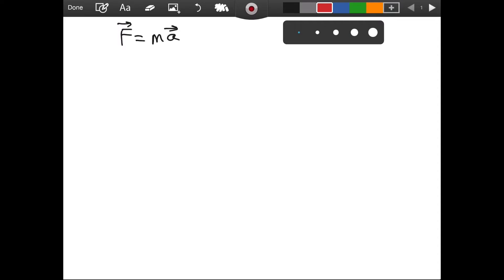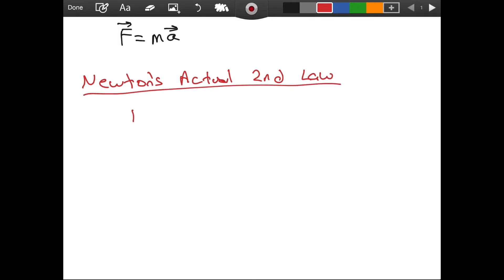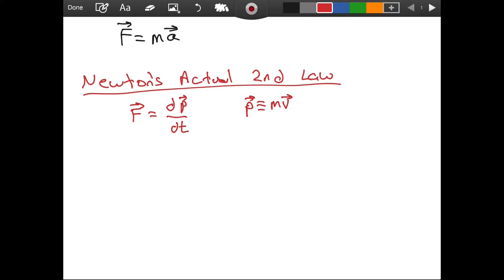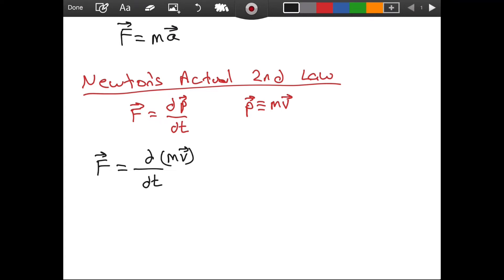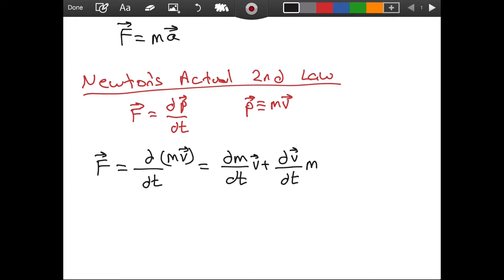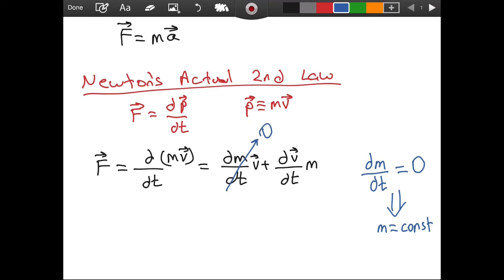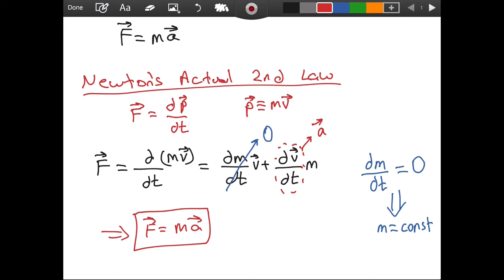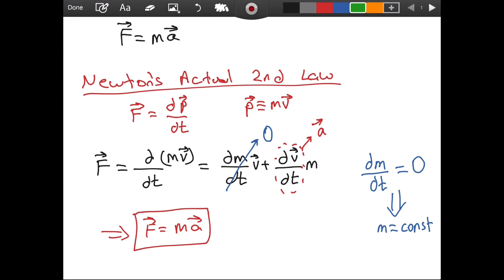F=ma PROVED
In this video, I proved that F=ma using Newton's second law which states that force is the time derivative of momentum. I also used the product rule to find the derivative of a product.